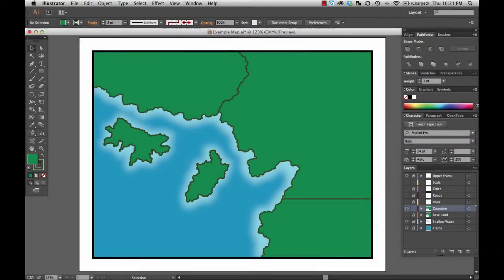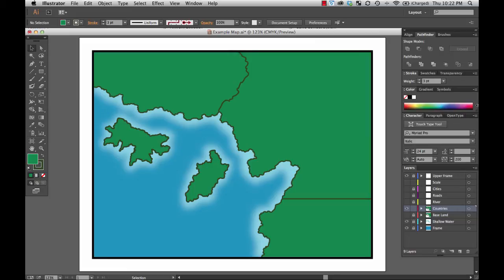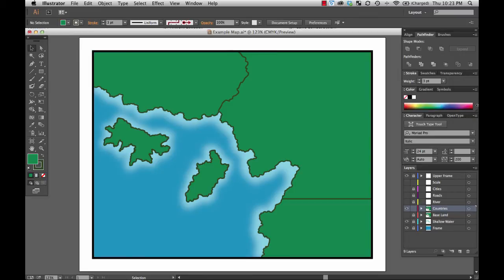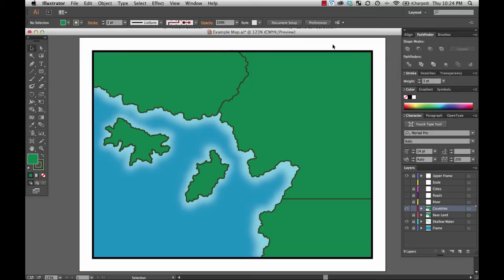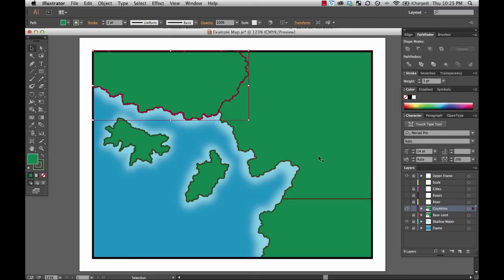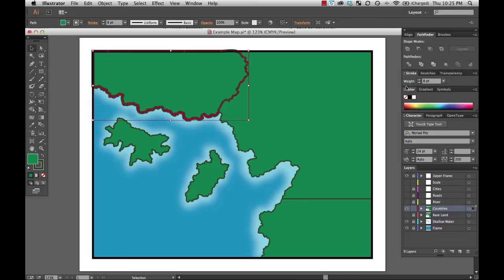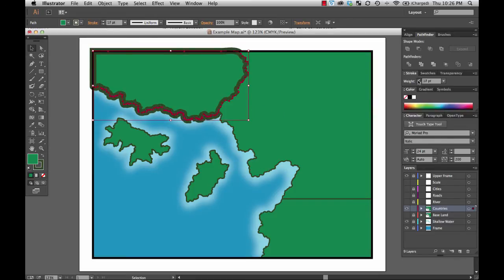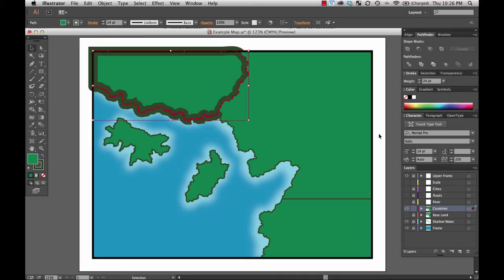Adobe Illustrator for Cartographers 33: Advanced Political Boundaries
NOTE: I did this in a really hard way. There is a much easier way to get the same effect. Please see - Adobe Illustrator for Cartographers 44: Easier Political Boundaries for more.